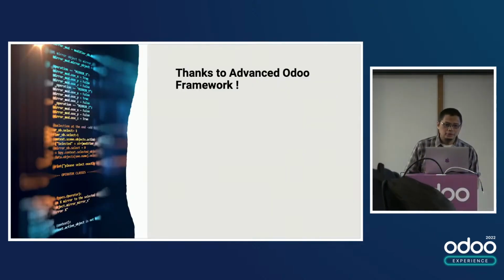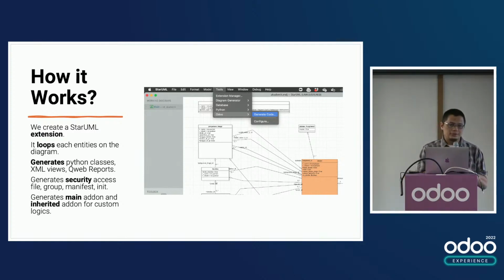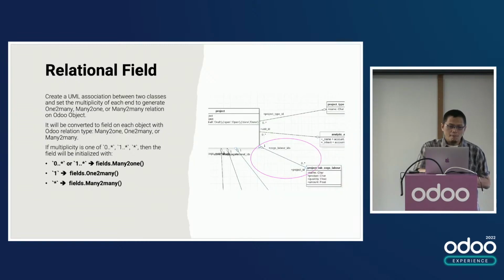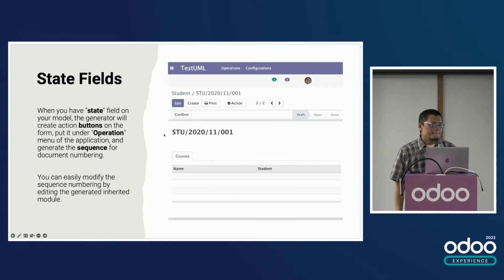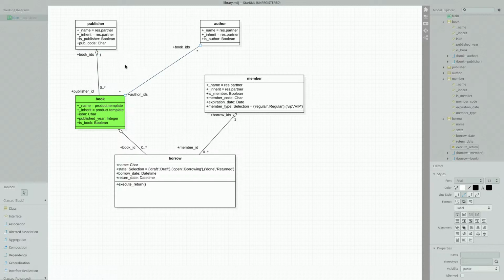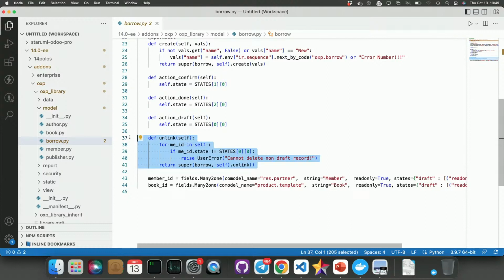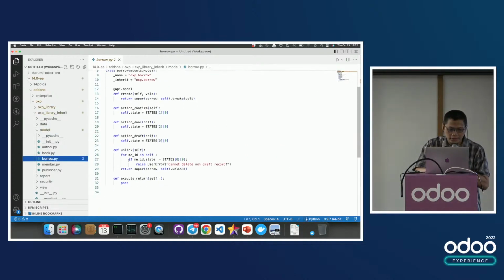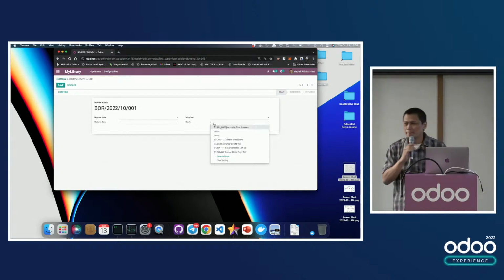Odoo Experience | Generate a Ready-to Deploy Odoo Add-on Directly from UML Diagram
Odoo Indonesia |

Thanks to its advanced framework, we can easily enhance Odoo's functionalities to adopt complex business logic by developing new add-ons.

More complex business logic requires more complex data structures and tables. On the one hand, manually writing Python and XML code will make developers struggle to follow add-on development standards and catch the client's requirements because handling Python and XML code errors can take hours to solve. On the other hand, clients need their requirements to be as fast as possible.
So far, the Unified Modeling Language (UML) diagram is the best way to depict and describe the business logic for end users and developers. It would be nice if we could convert those diagrams directly into a running Odoo add-on. Fortunately, it is possible now.

To do so, one of the available tools is StarUML. It has an extensible feature for us to generate codes from its class diagram, including Python code and its related XML view files, the manifest file, and other required files, that assembles a complete and ready-to-deploy Odoo add-on.

This talk discusses utilizing the StarUML extension to generate files that the Odoo add-ons standard needs. Each class entity is converted into a Python class file, XML view for tree, form, action, menu, kanban, and reports, and the security access files. All those files are generated in a single folder along with a manifest file for a valid Odoo add-on. An inherited add-on can also be generated for us to write and implement the custom business logic.

Thanks to our solution, business analysts can focus on how the UML diagram matches the business process, preparing the classes and flow. Then execute the generate feature. Developers can then easily implement the custom logic for action buttons, inherit the ORM, create, update, delete, and don't bother with error-prone tasks for manually creating the class, XML, menu, report files, etc.

Target audience:
This talk will be very insightful if you are an Odoo developer or implementor who wants to develop add-ons faster. We will discuss not just theories but practical sample codes.